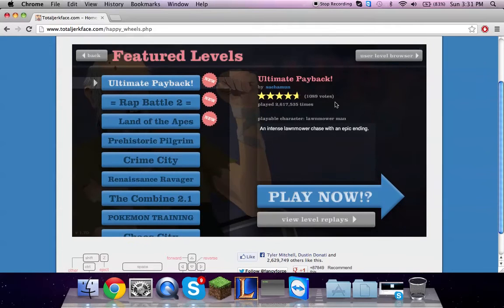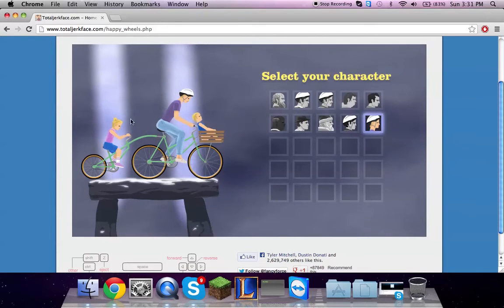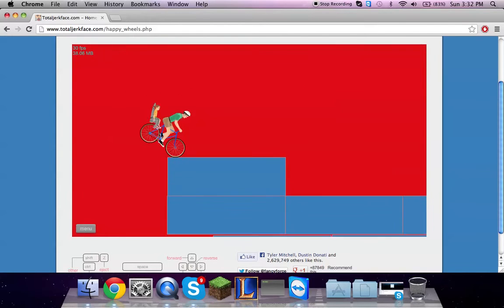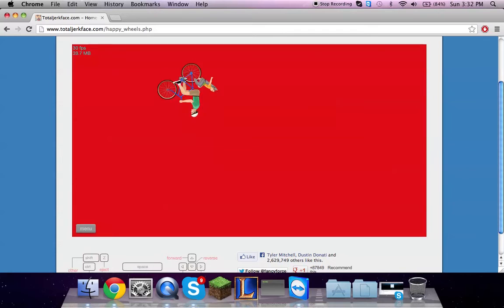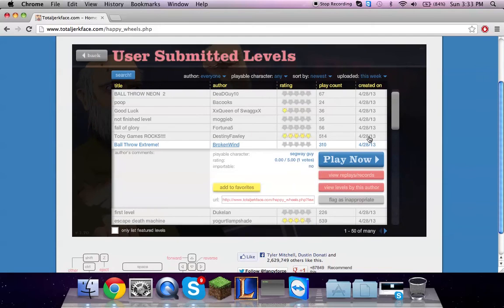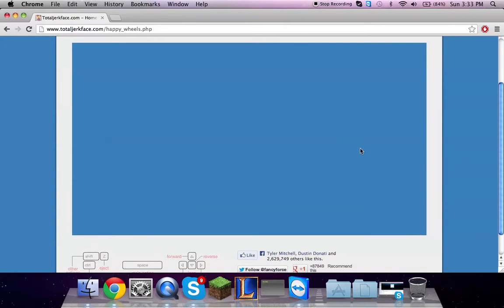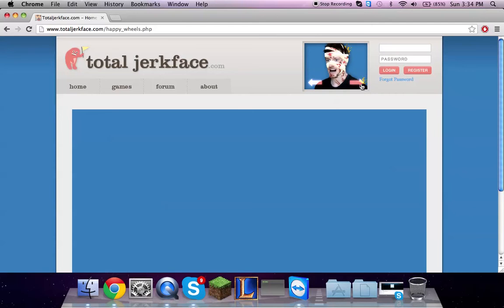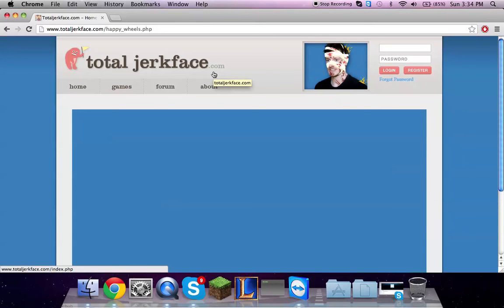Wheels that are happy!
i like happy wheels